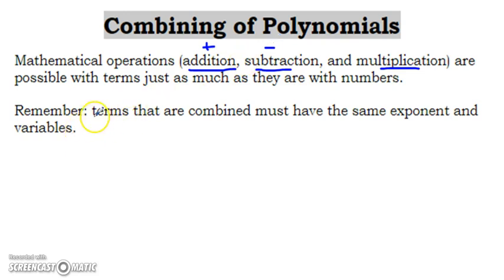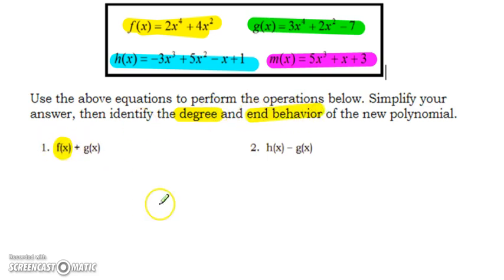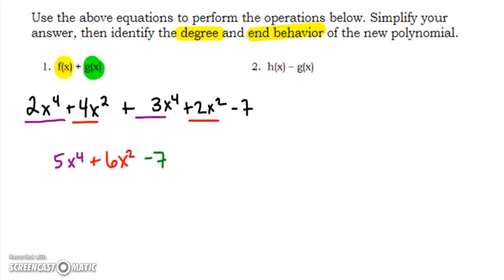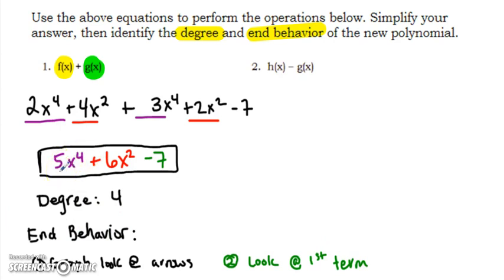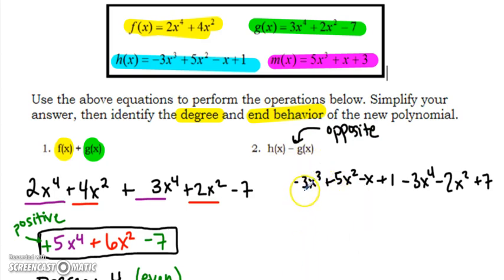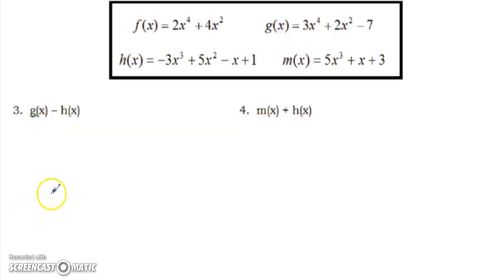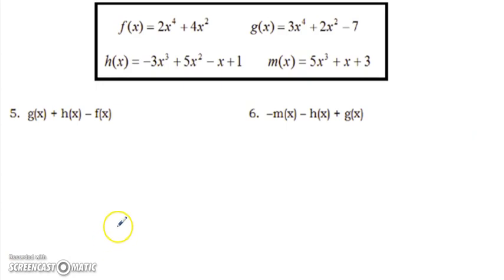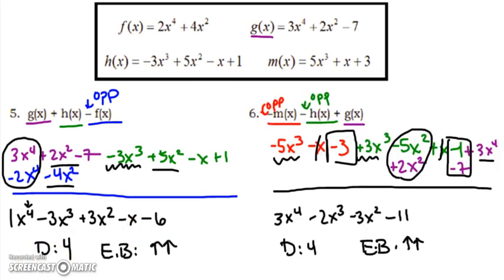Combining Polynomials: Add / Subtract